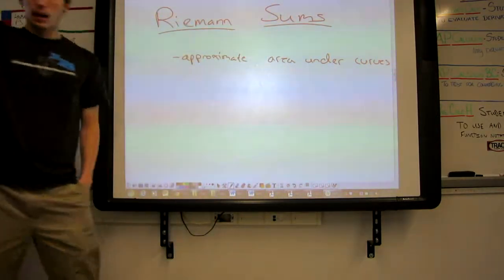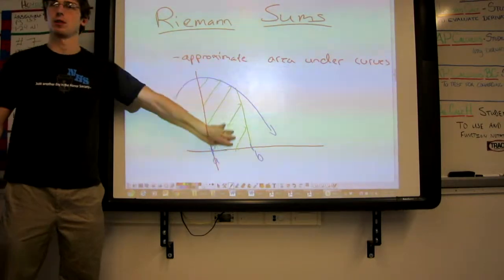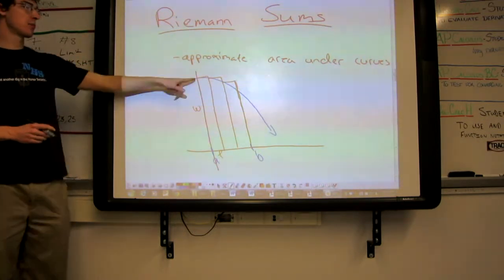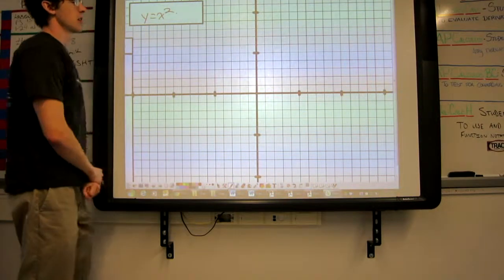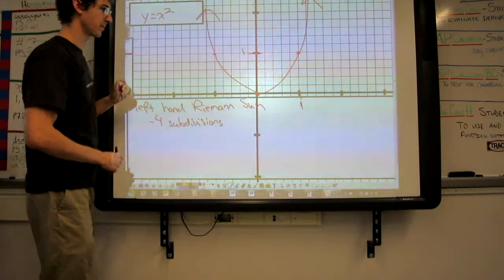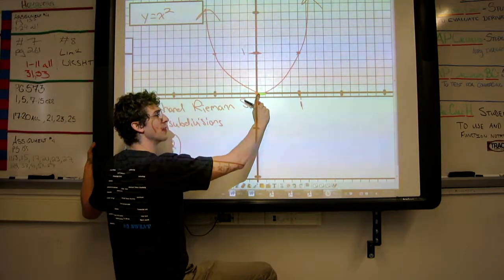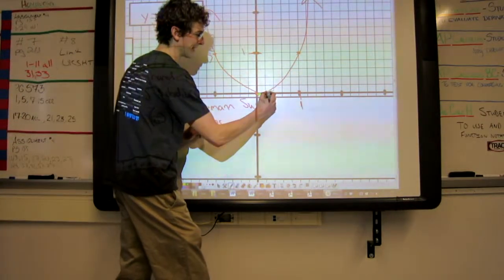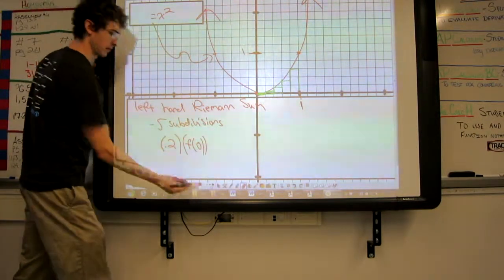Riemann Sums! Video 1 (Left Hand Riemann Sums)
Mr. Hanson introduces Riemann Sums and does a left hand Riemann Sum approximation with the class.